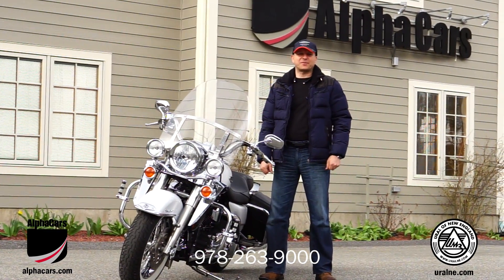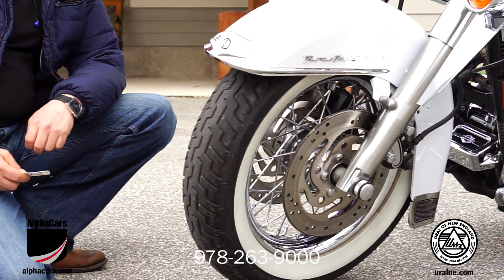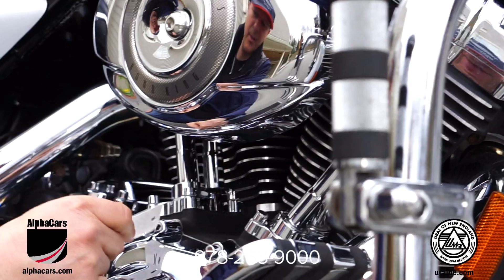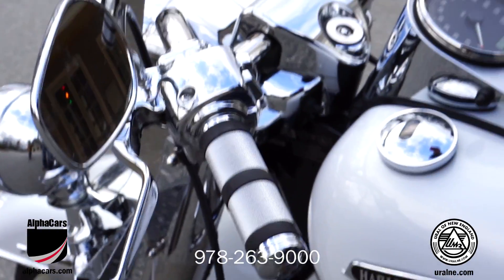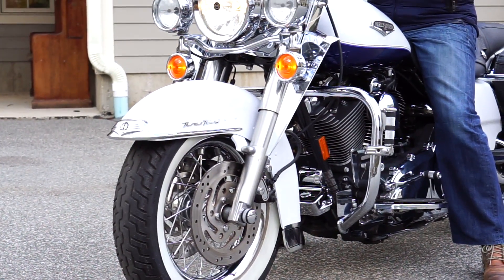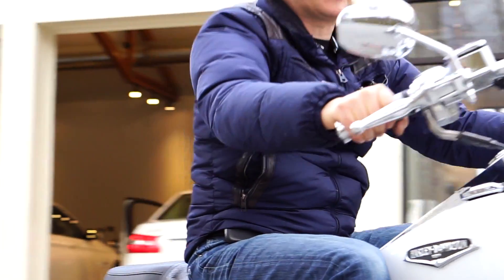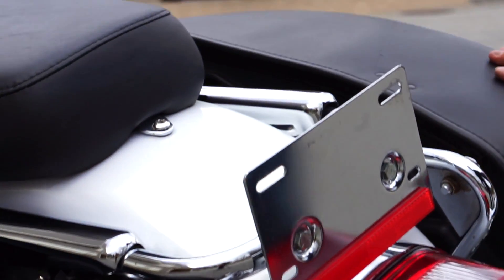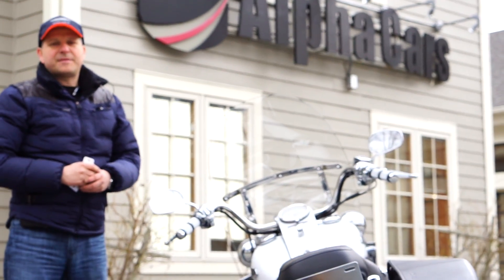2007 Harley Davidson Road King Classic, Detailed Overview, AlphaCars & Ural of New England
AlphaCars & Ural of New England, Boxborough MA

In this video, we give a walk around of a 2007 Harley Davidson Road King Classic. This is a detailed overview of the motorcycle that is available for purchase. This Harley is for sale at our Boxborough ma location along with many other used motorcycles and new Ural Sidecar Motorcycles.

To see a full list of our complete inventory be sure to check out our

Specializing in:
Ural Sidecar Motorcycles
Mercedes-Benz
BMW
Porsche
Audi
Infiniti
Alfa Romeo
MG

649 Massachusetts Ave, Boxborough MA 01719

178 Great Road, Acton MA 01720